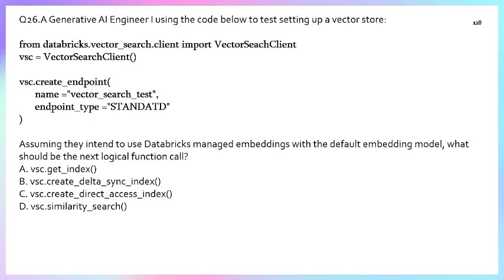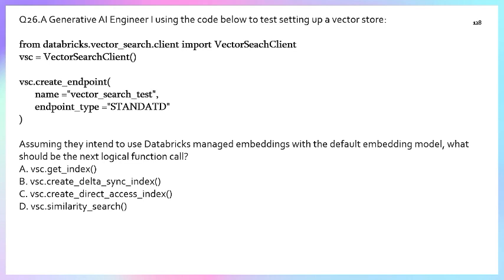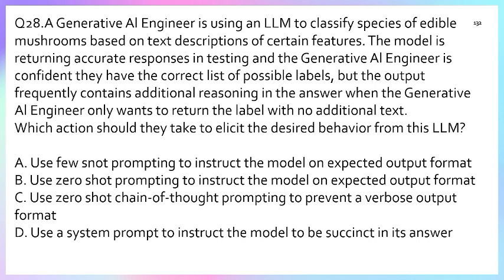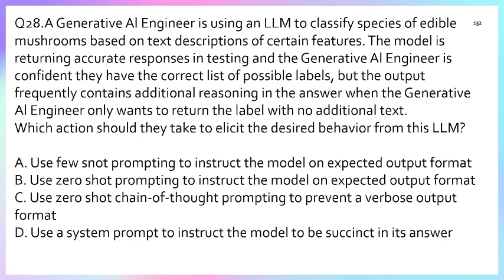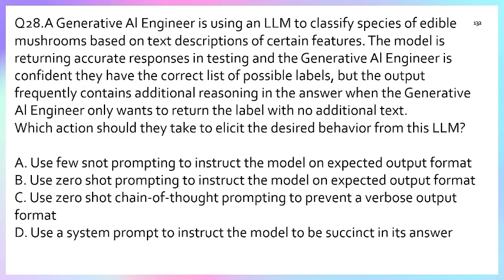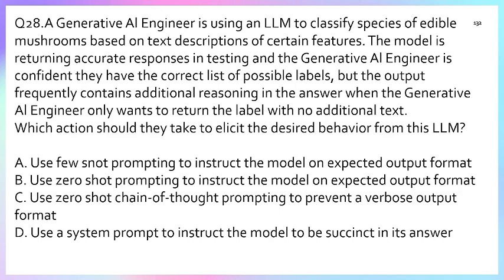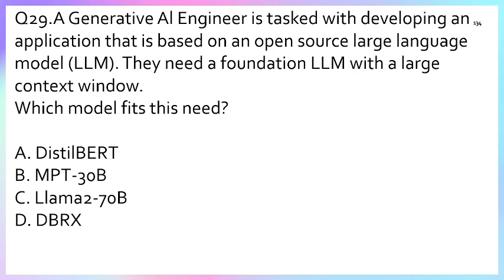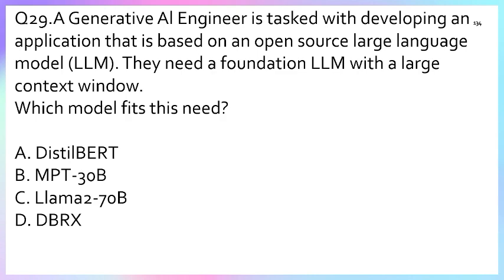🔥 Databricks Generative AI in Action! | Real-World Q&A Sample You NEED to See 🚀 Part 7